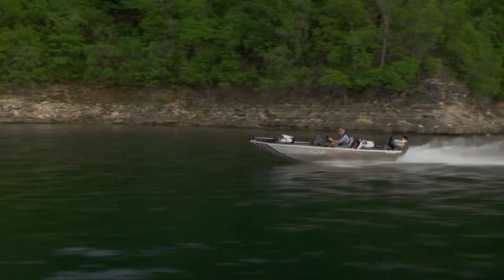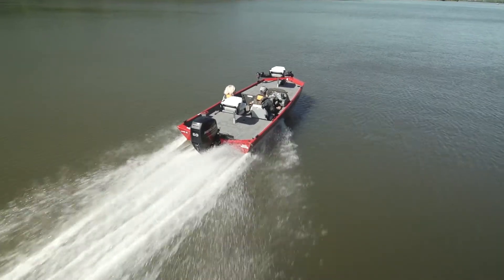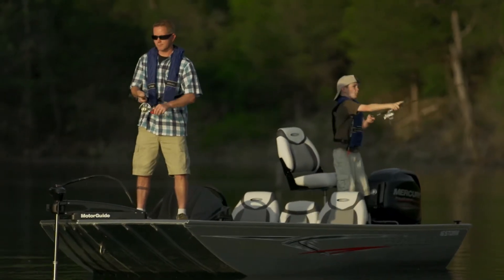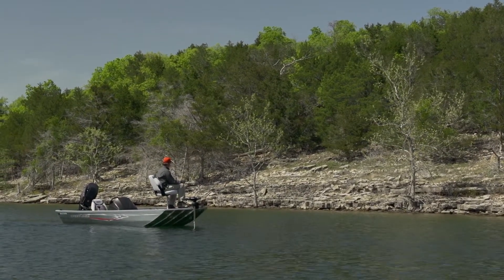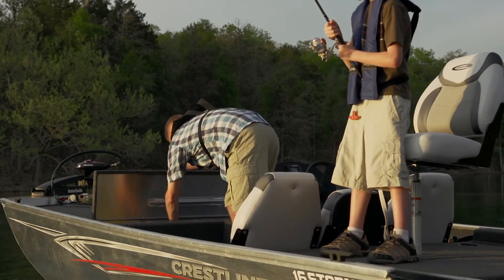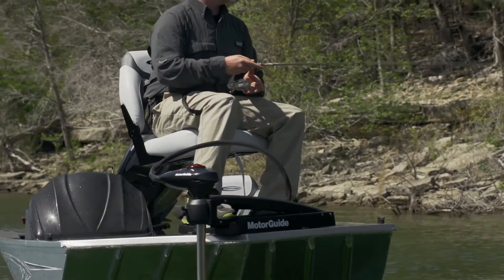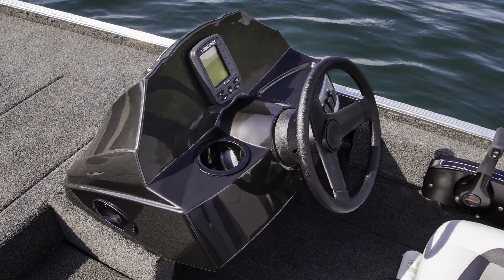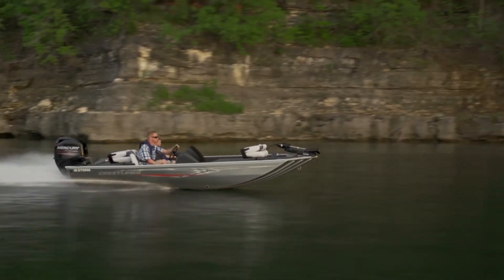2014 Crestliner Storm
2014 Crestliner 16 Storm